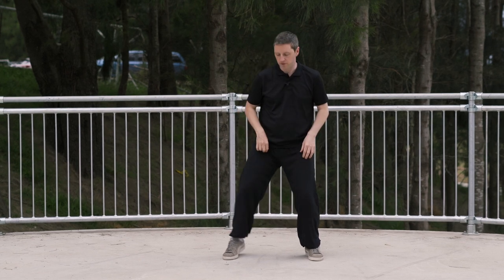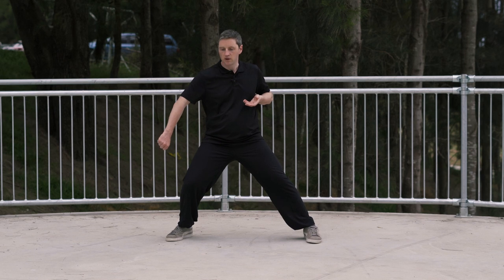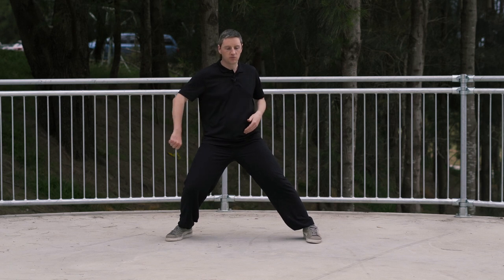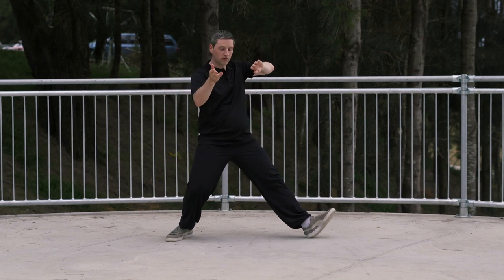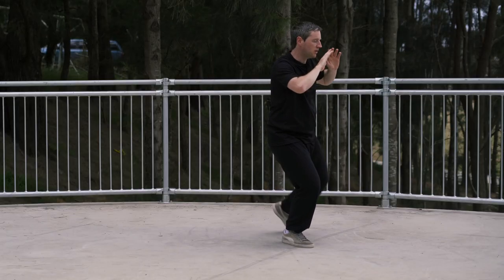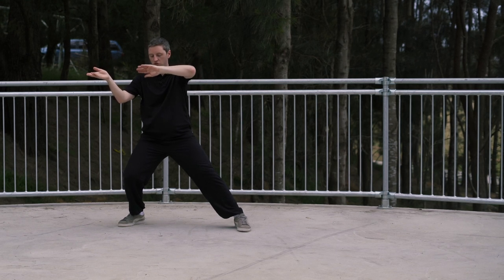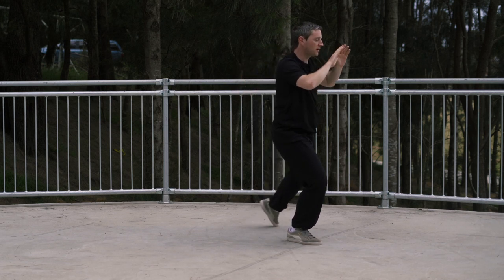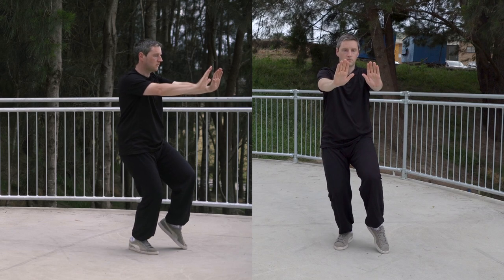Tai Chi Form #18 Push with Both Hands - Old Frame First Routine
Learn Tai Chi Step by Step.

Starting with the principles of movement followed by the first section of the Lao Jia Yi Lu form.

There are so many ways to improve your tai chi and get more depth into this amazing art. It will save you a lot of time if you can set your compass in the right direction from early on.

Tai Chi (taiji) is translated literally as "Supreme Ultimate". That's a significant statement to make about anything. Tai Chi is not very well understood, even in China where millions of people practice it everyday. People know tai chi by it's cover, which is slow, soft, gentle, relaxing, which are all correct, but rarely do people see that tai chi is also powerful, fast, intense, physically demanding, and much much more.

Tai Chi bring everything back into balance. It unites hardness and softness, quickness and slowness, and stillness and motion. It increases awareness and improves focus. Tai Chi has kicks, punches, jumps, and many explosive movements, and of course it has soft and gentle movements as most people can observe.

The practice of tai chi facilitates the flow of the qi energy through the body and the result is more energy, more vitality, and less stress.

Tai chi is easy to learn and once you get bitten by the tai chi bug you will be a practitioner for life.

The benefits of tai chi are well documented, but what is not well documented are the skills that come from relaxation, alignment, and whole body unity.

The symbol of tai chi is the yin yang ☯ which represents balance, unity, harmony, and the reality that there is no such thing as an absolute this or that.

Would you like to learn how to relax more?

Check out the following videos for relaxation and stress reduction exercises.